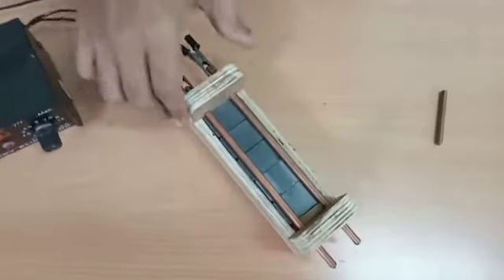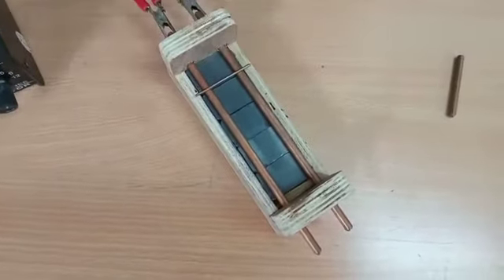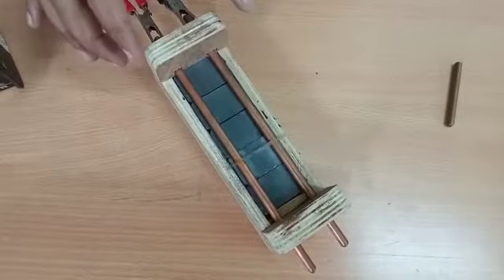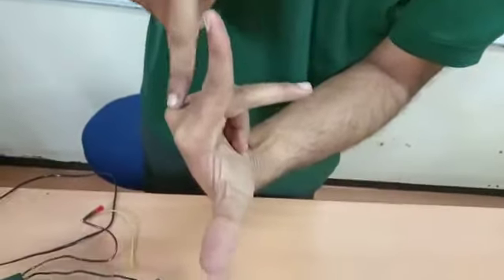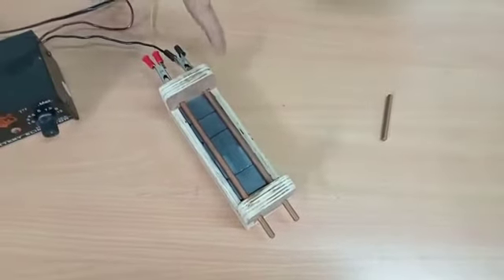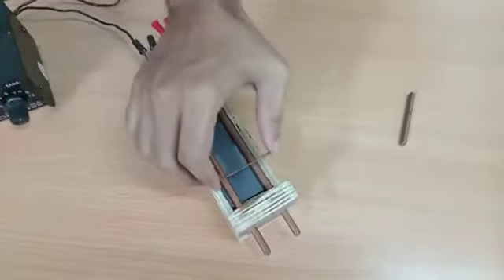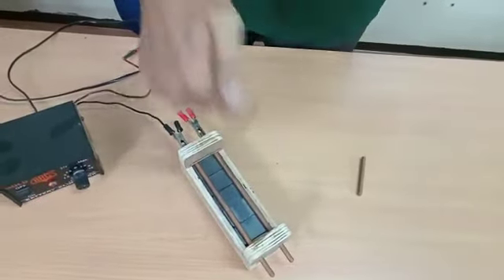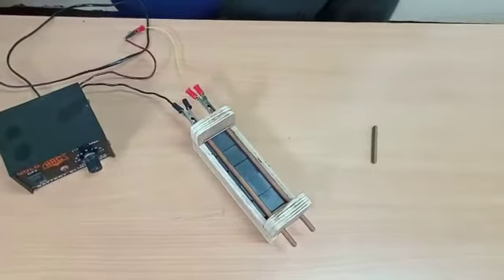Current carrying conductor in Magnetic Field Lorentz Force Demonstration Moving charges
online Physics handbooks and online tests

 Whenever there is a current carrying conductor in a magnetic field, it will experience a magnetic force called Lorentz Force.